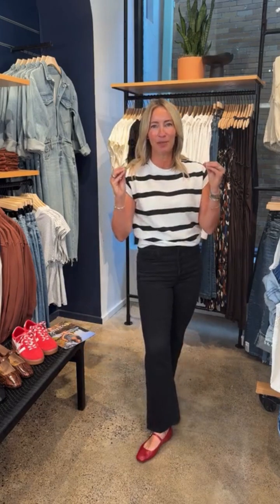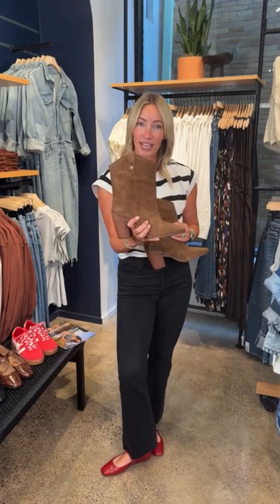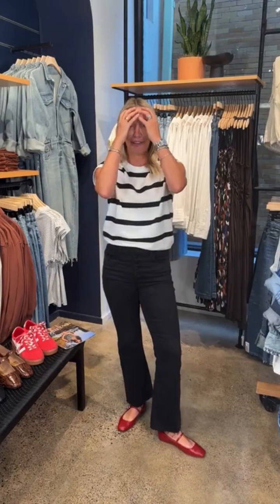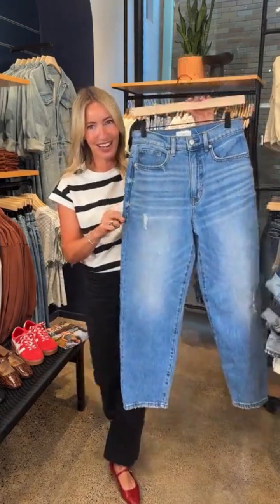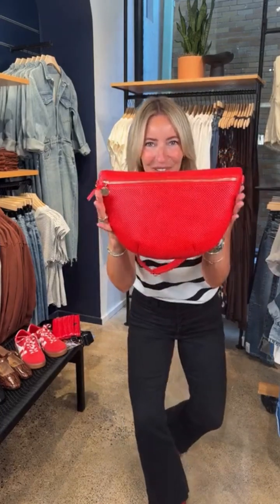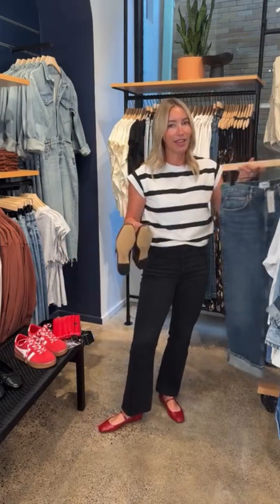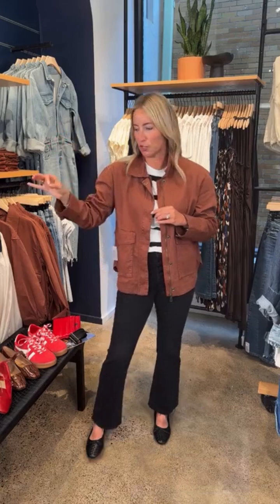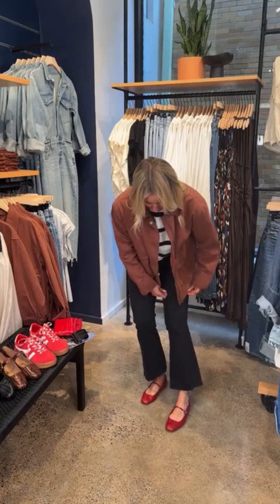August Catalog Drop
Heidi is here with August catalog favorites that are the perfect mix for right-now weather: sleeveless tops in trending colors, short vegan skirts, sweater vests, must-have denim, and ladylike flats to pair with it all. Hit play then cue that closet turnover. Item links & details below!

See the full selection of clothing and shoes featured in this video at EVEREVE.com:

 0:00 // Intro

 0:01 // Featured Products